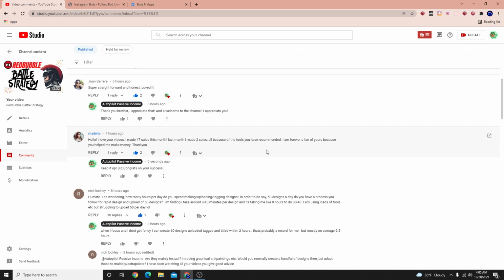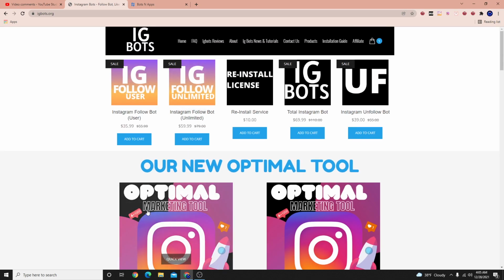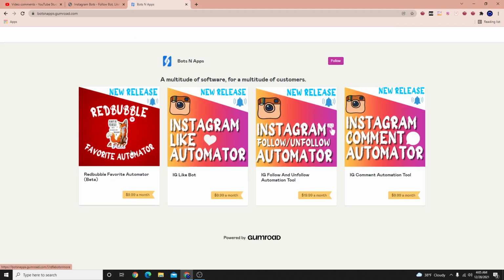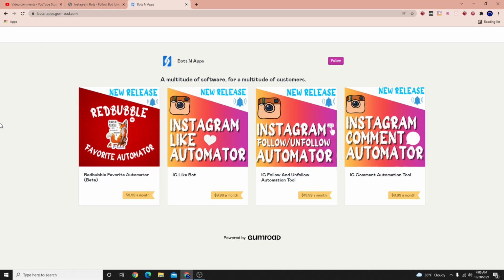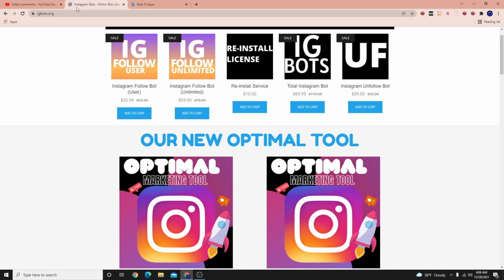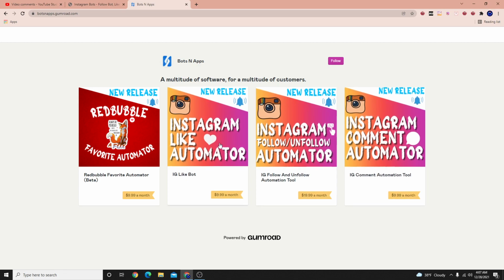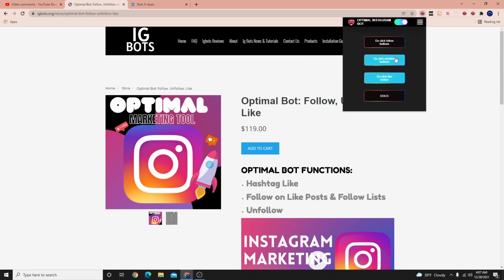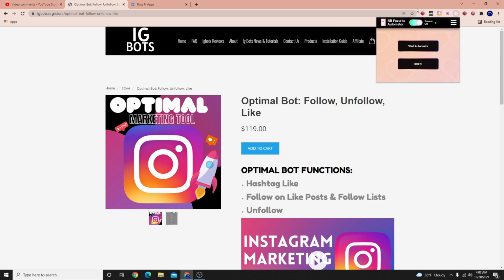47 Redbubble Sales in 30 Days!